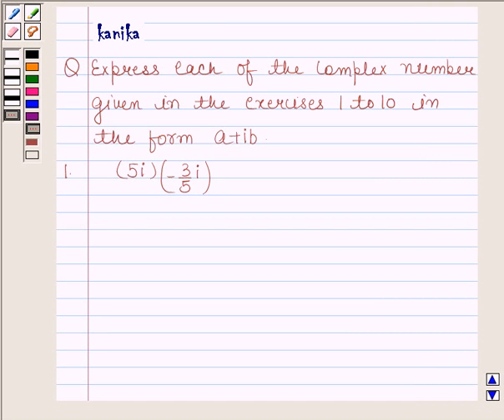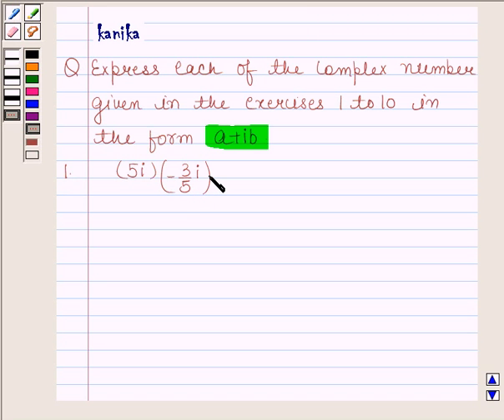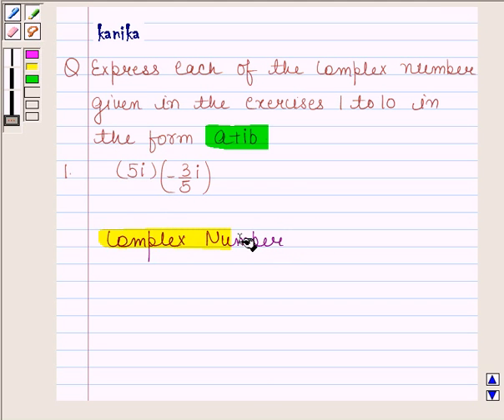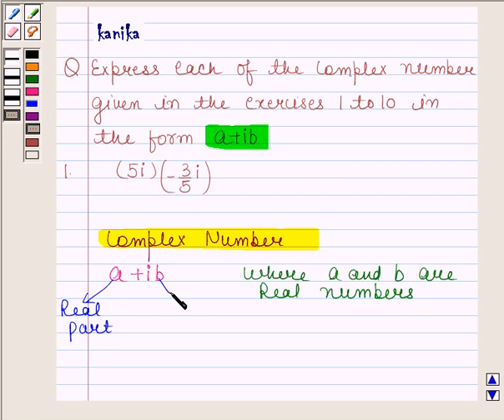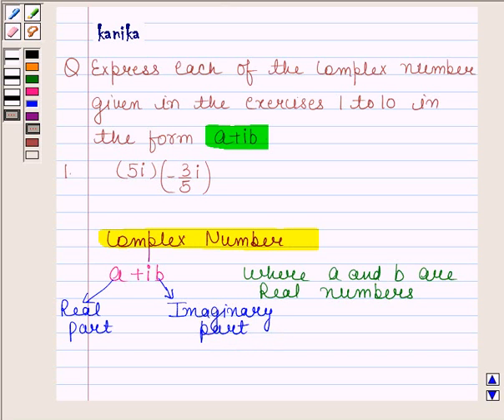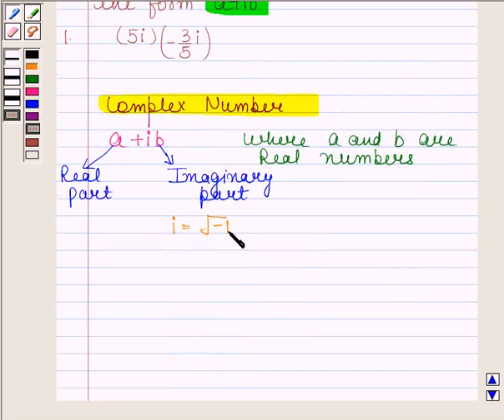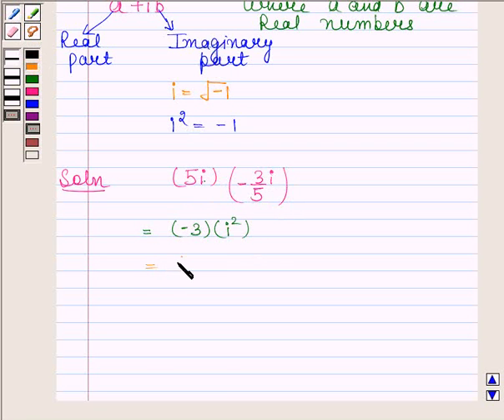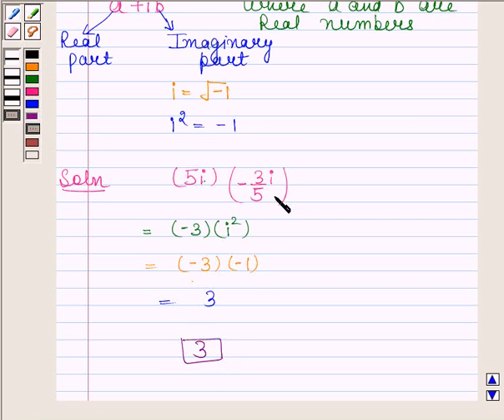Maths XI NCERT 5 5 1 1